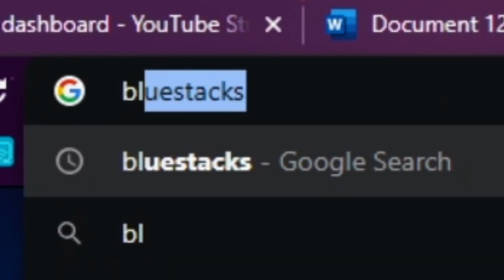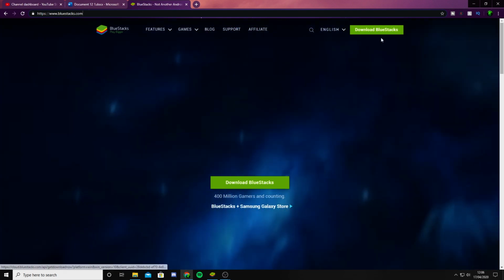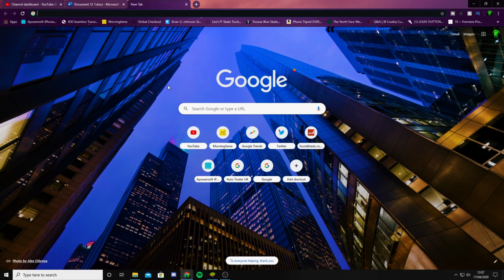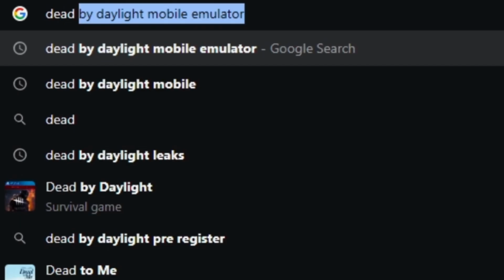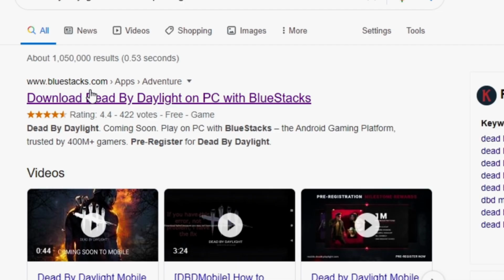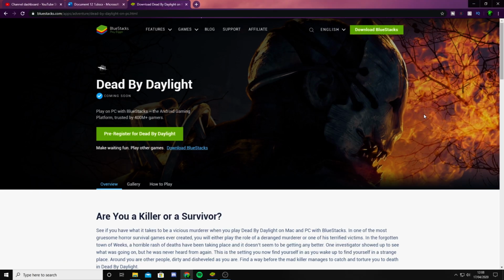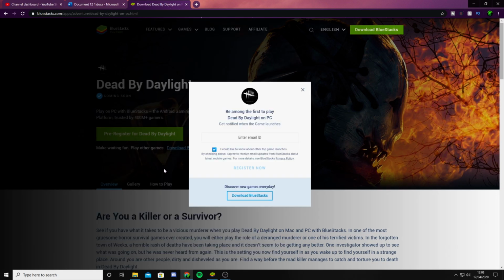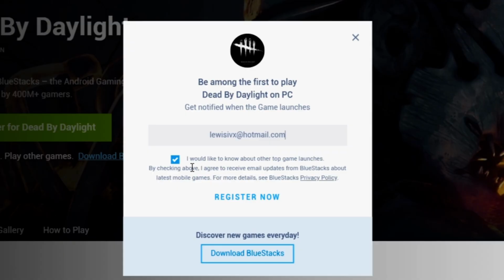Dead By Daylight Mobile Bluestacks - Pre-Register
Dead By Daylight Mobile Bluestacks - Pre-Register In today's video I am going to show you how to pre-register for dead by daylight mobile on bluestacks, this is a very simple process and only takes a few minutes to do. Dead By daylight got a  mobile version of the game and It looks awesome! You can also get exclusive rewards for playing the mobile version too! I will show you how to pre register and download bluestacks too!